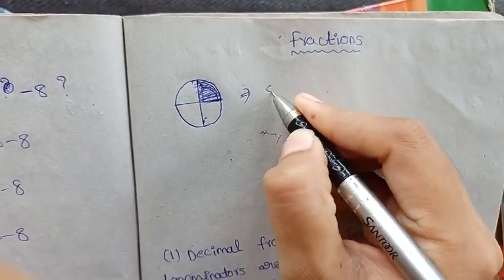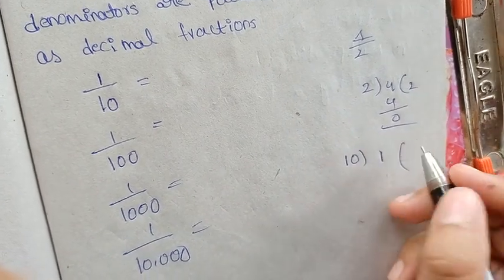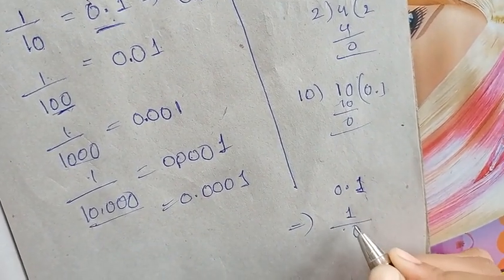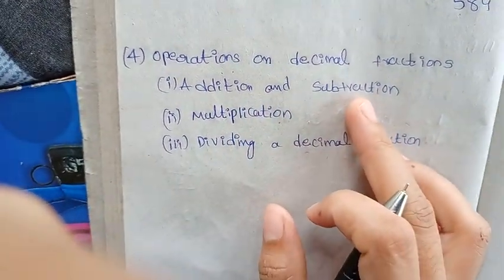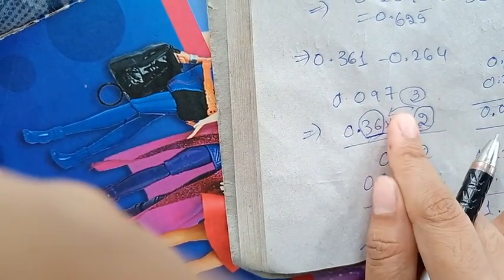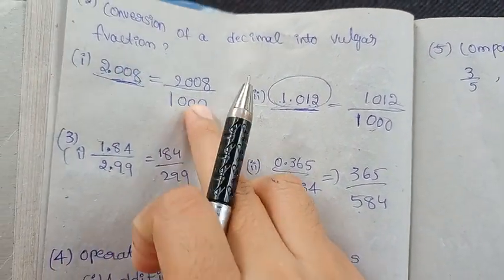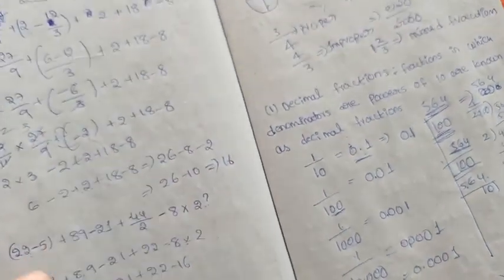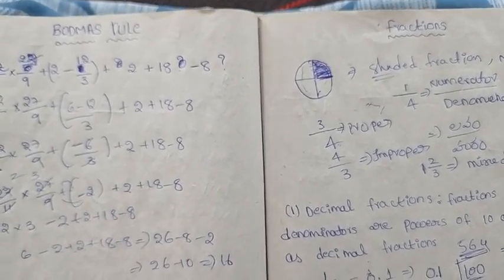Degree 4 semester analytical skills unit 3 Arthematic ability || fractions introduction part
I'm on Instagram as @prasannas_world. Install the app to follow my photos and videos.

💥 our channel subjects time table 👇👇

💥 Monday and Tuesday - Arthematic & reasoning
💥 Wednesday and Thursday -- Degree computer science subjects
💥 Friday -- General Knowledge
💥 Saturday -- Career guidance & Apps related information
💥 Sunday -- PG(MCA) computer science subjects